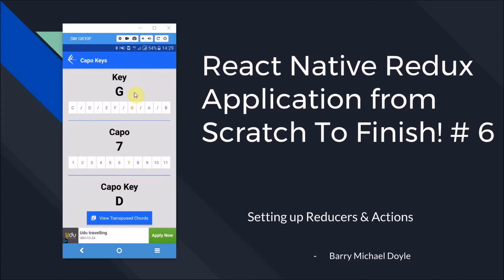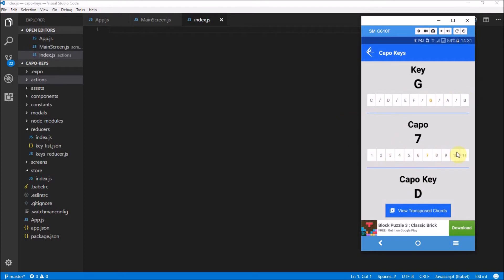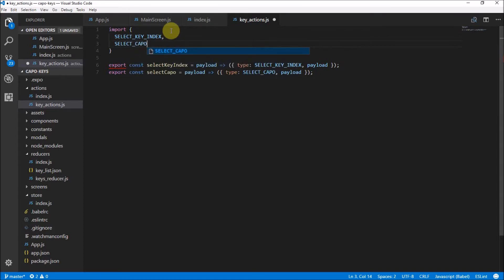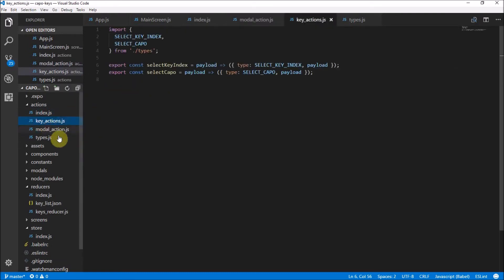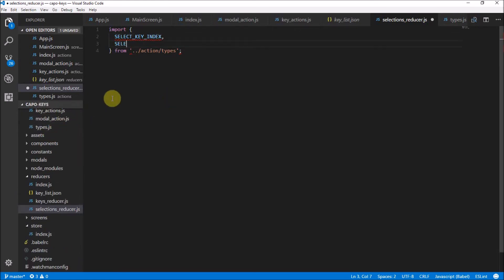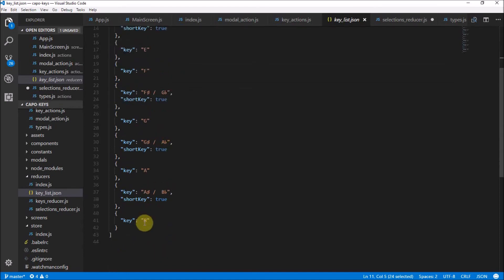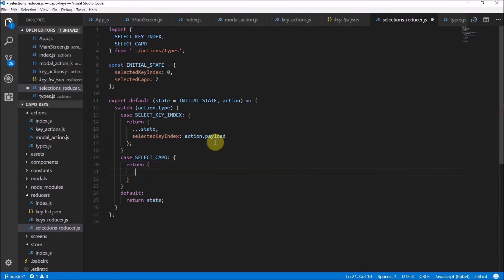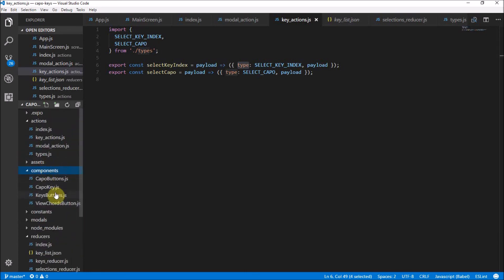React Native Redux Tutorial #6: Reducers & Actions